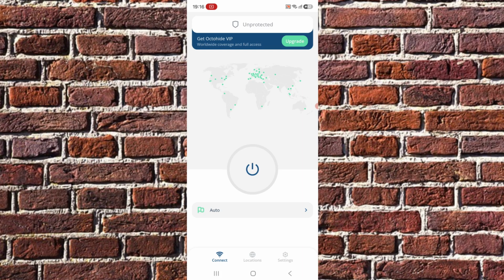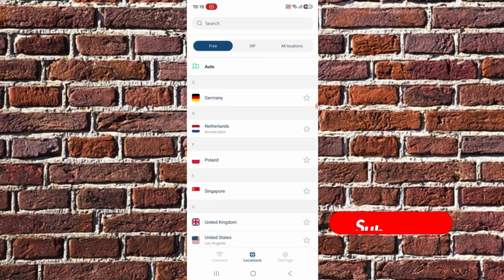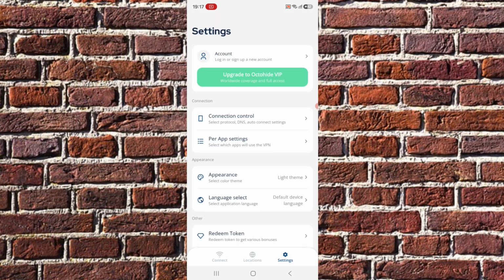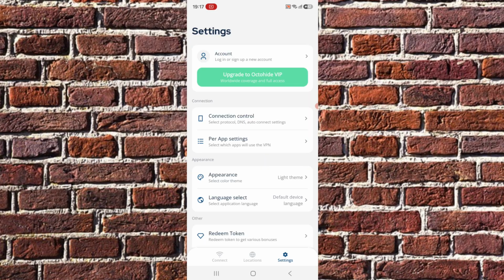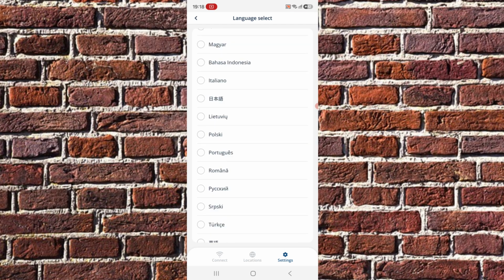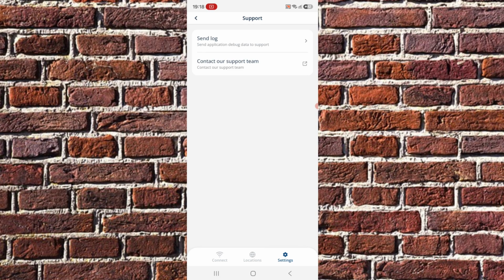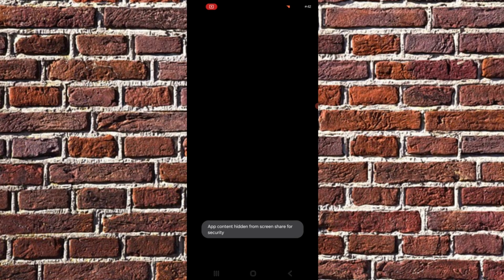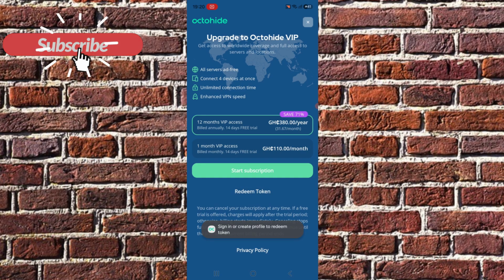How to Use Octohide VPN - Free & Fast VPN Guide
Learn how to use Octohide VPN step by step. One-tap connect, unlimited bandwidth, no registration required, and WireGuard support - plus fix connection issues.
Use Octohide VPN the easy way. Works on Android, iOS, and PC.